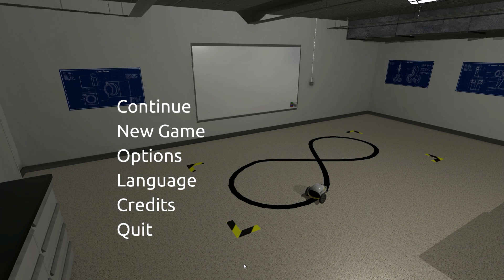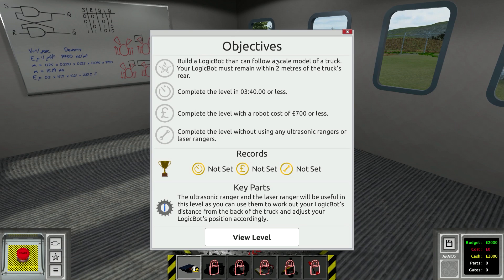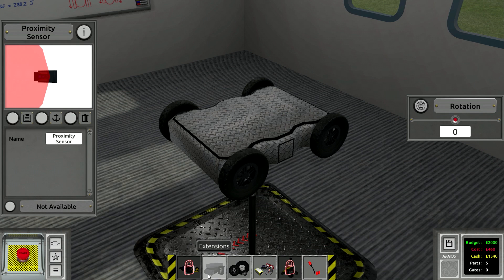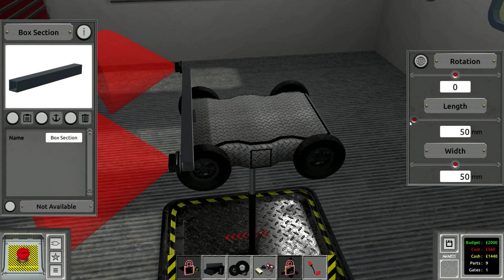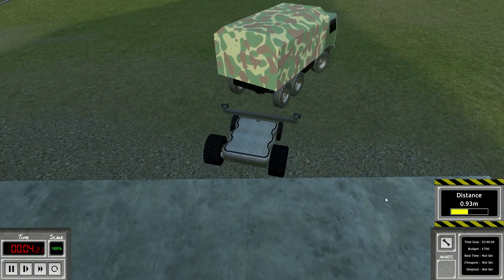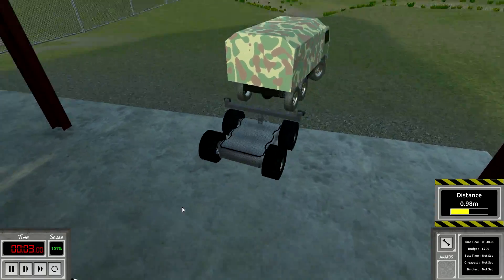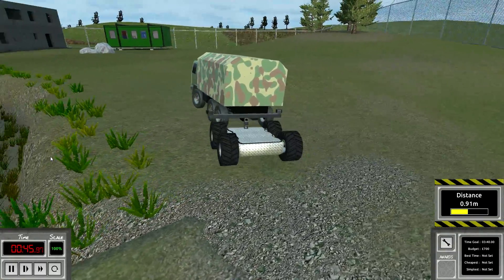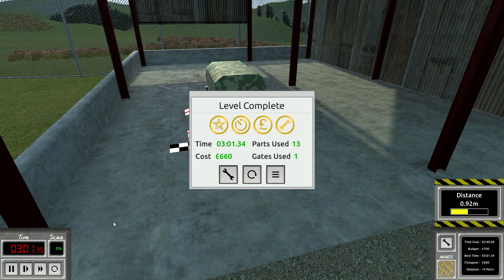Automatic Truck Following Robot! (Logicbots #11)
Hey everyone back again in Logicbots with a truck following robot! This is a great concept to understand as it has many uses in all sorts of other games!